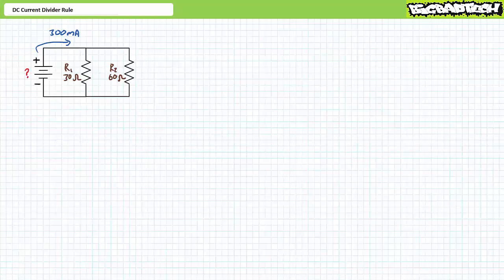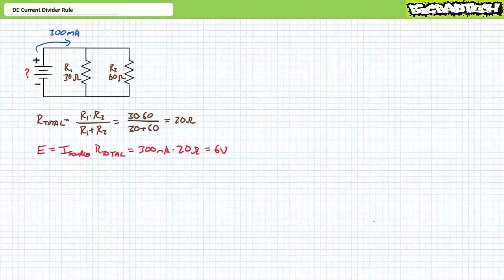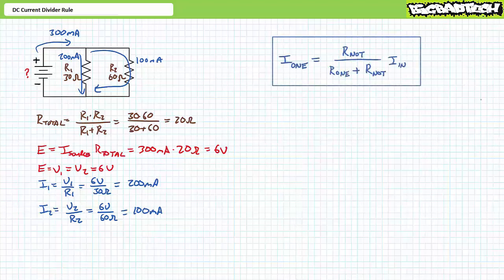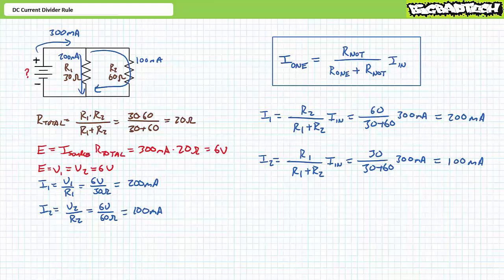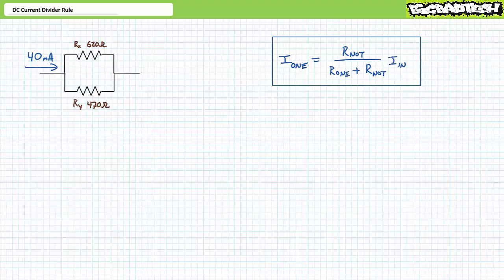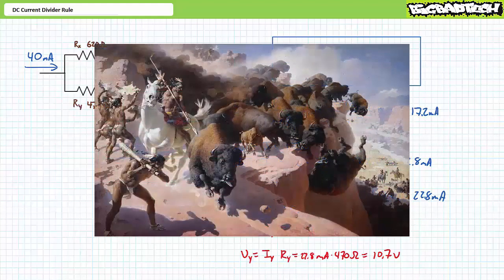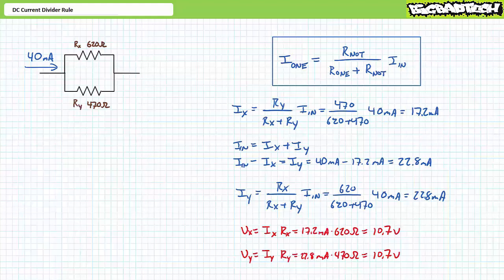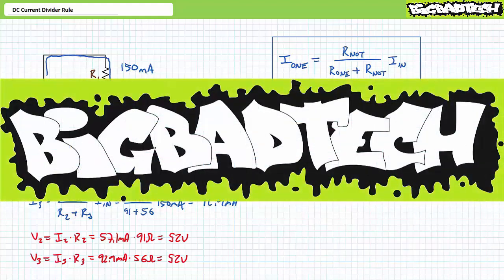DC Current Divider Rule (Full Lecture)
In this lesson we'll learn to quickly and directly solve for current through a given resistor in a parallel network of two known resistors and known incoming current using the DC Current Divider Rule. (Full Lecture)